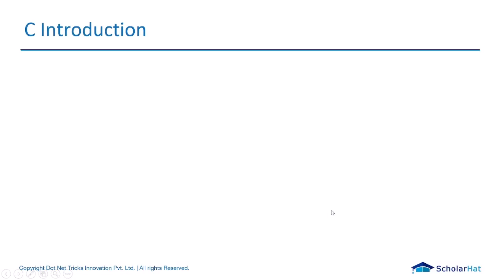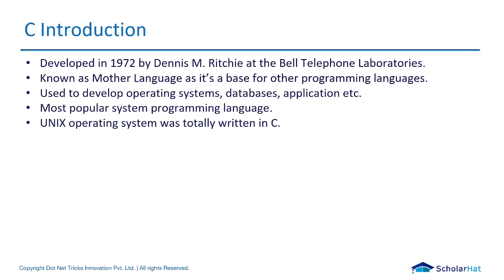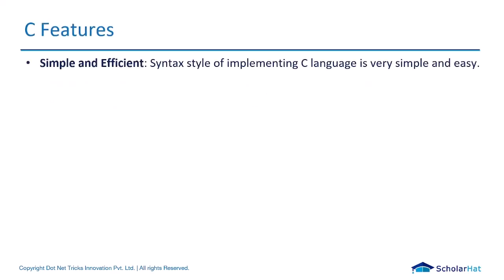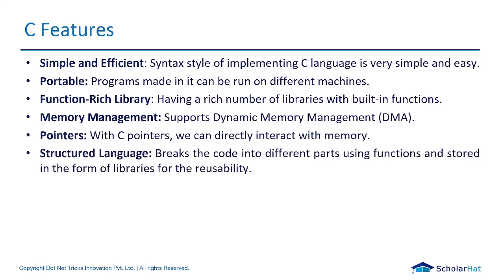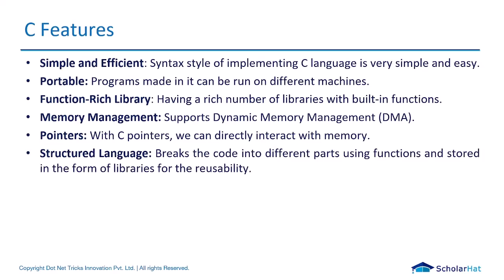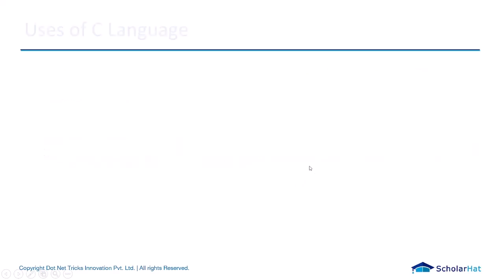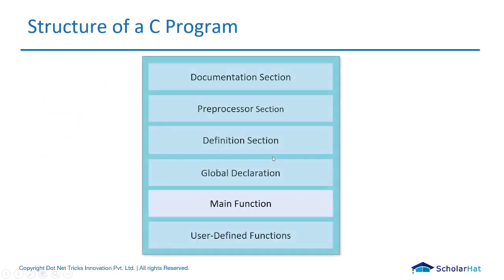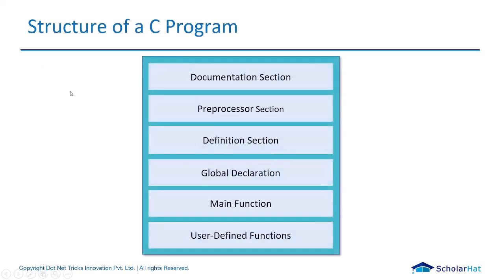Keywords in C Programming Language| C Tutorial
Unlock the power of keywords in C programming with our in-depth tutorial! Whether you're a beginner or an experienced coder, understanding the nuances of keywords is essential for writing efficient and error-free code. In this video, we break down the significance of each keyword, from 'int' to 'while', providing real-world examples and practical insights along the way. Dive deep into the world of C programming and elevate your skills to the next level. Watch now and become a master of C programming keywords!